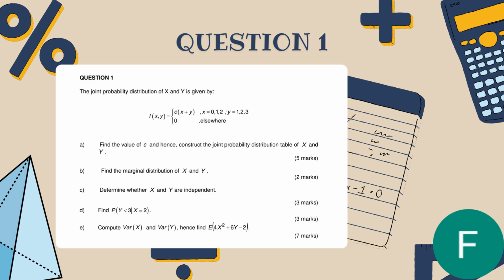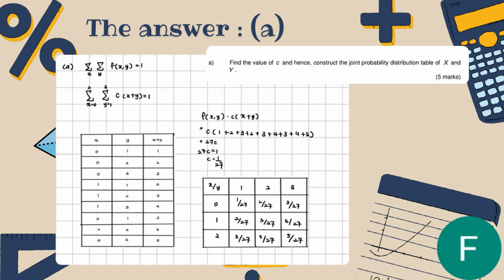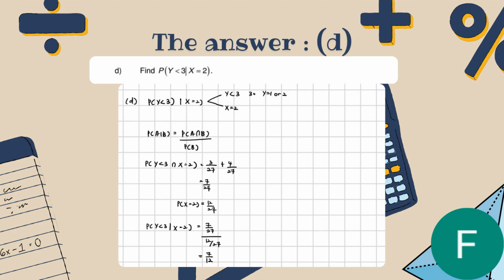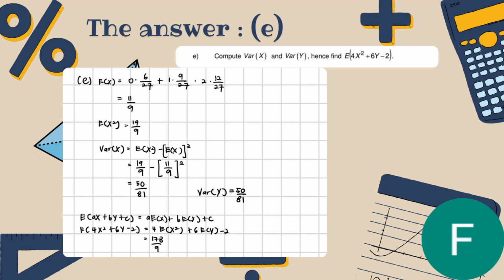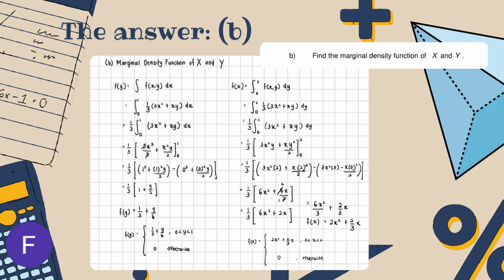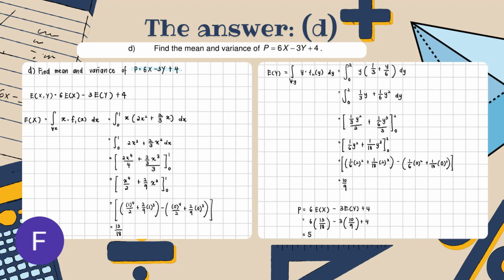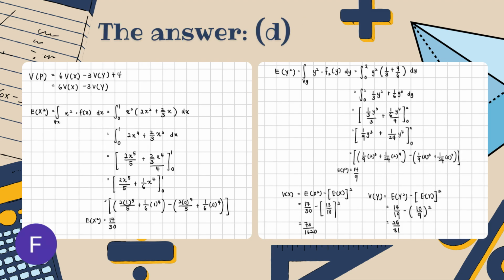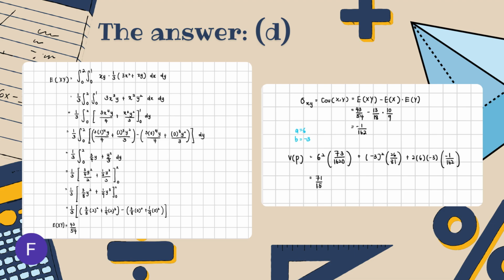CS1123A FARHANA TASNIM BINTI BAHARI 2024417998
STA206 VIDEO PRESENTATION